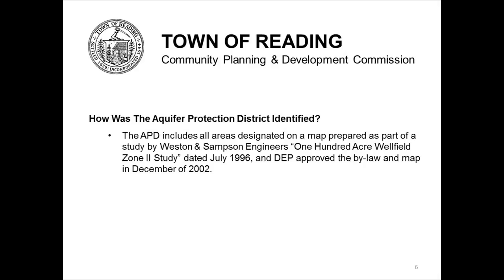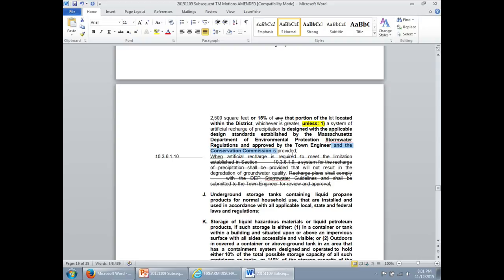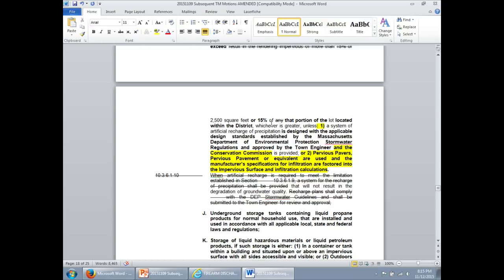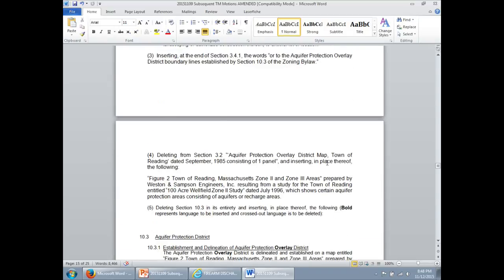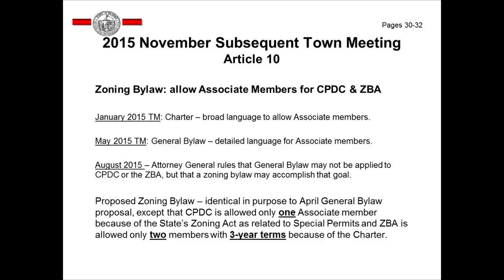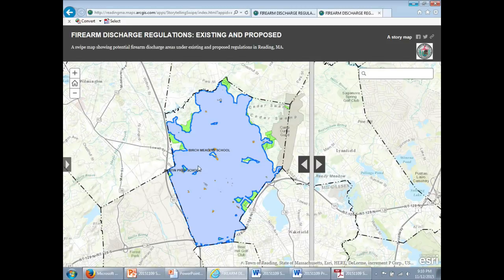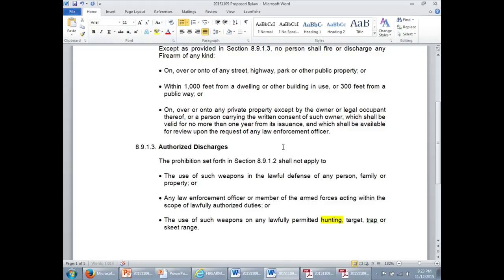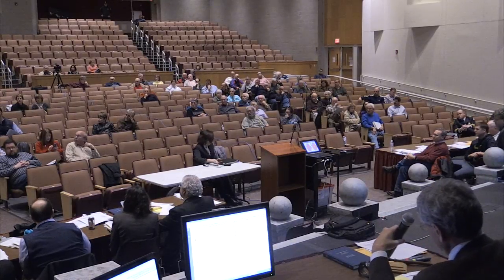Subsequent Town Meeting 11/12/2015